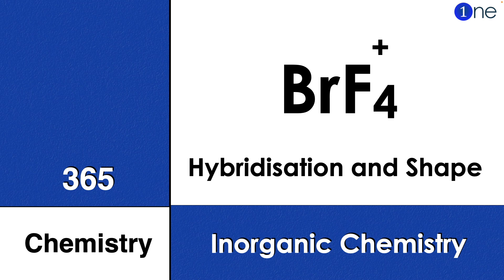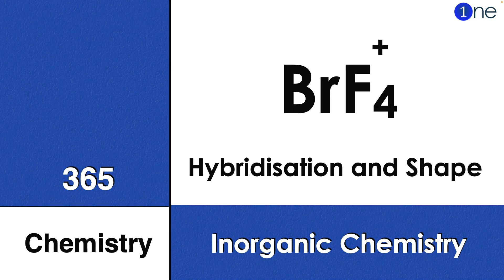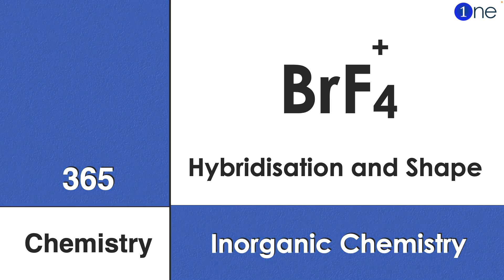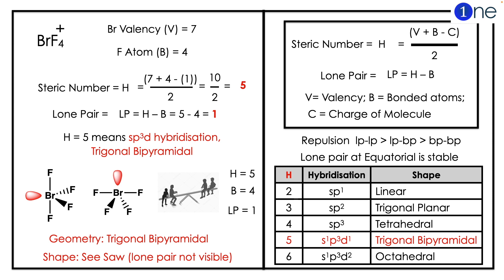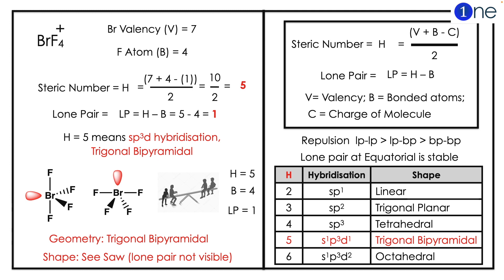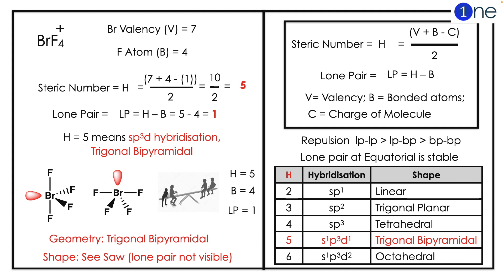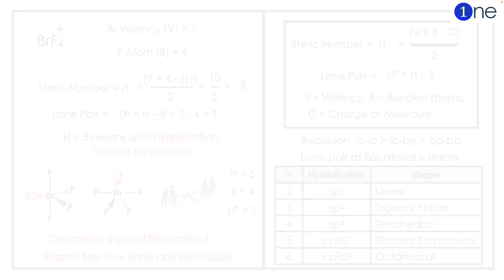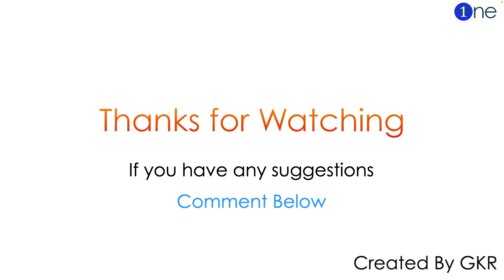BrF4+Shape | Bromine Tetra fluoride | Hybridisation VSEPR | Problem | Question | Solved | Solution